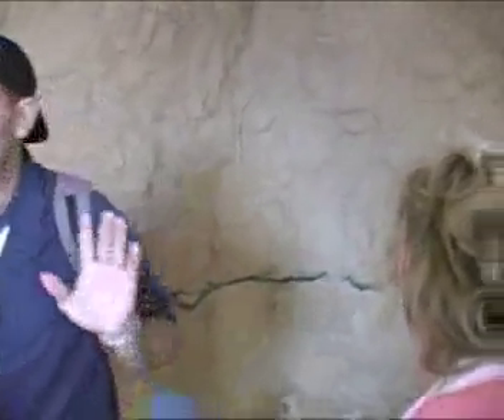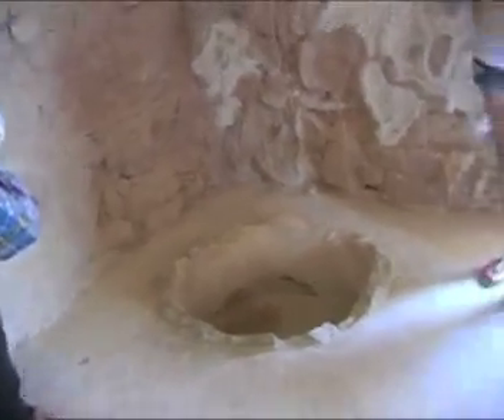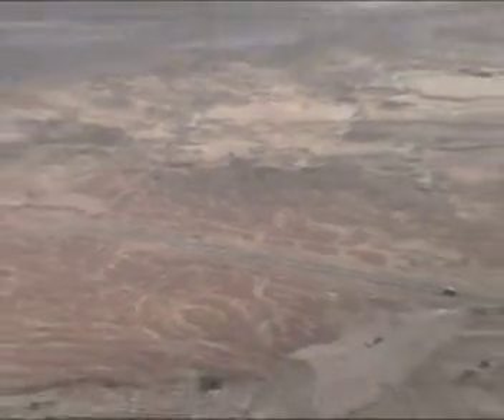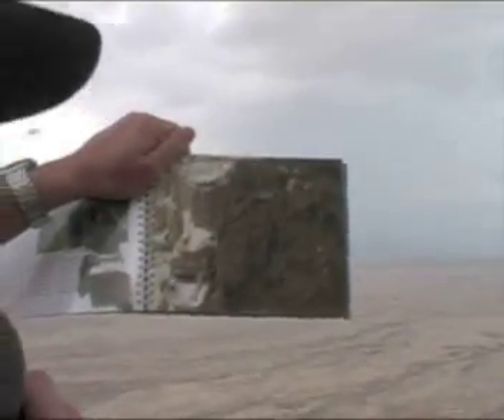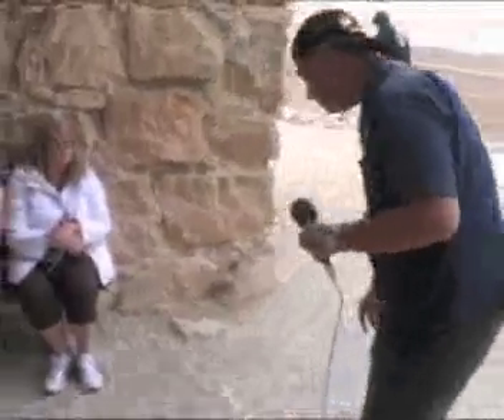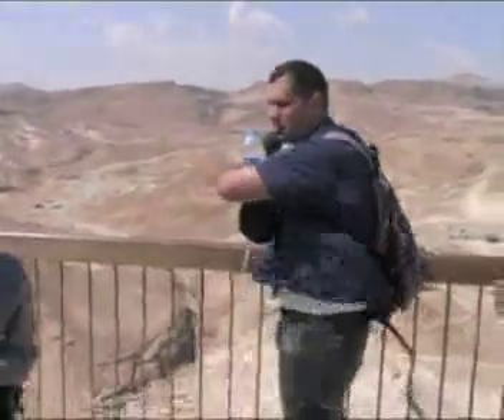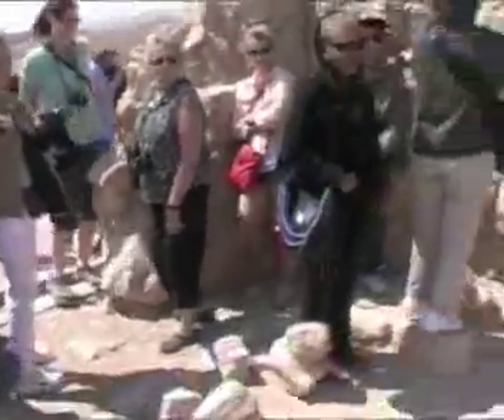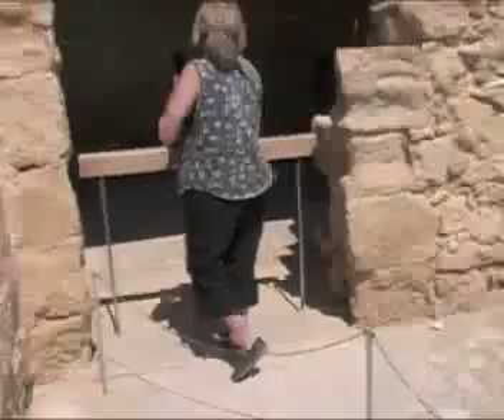One New Man Israel 2012 Day 5 Extra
Father's House Church and Tree of Life Messianic Synagogue Tour Israel in March of 2012

Day 5 include Masada and a Synagogue in Ein Gedi. This version contains an extra 9 min of teaching by Pastor Greg